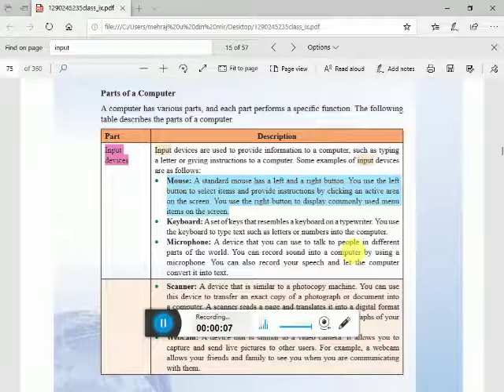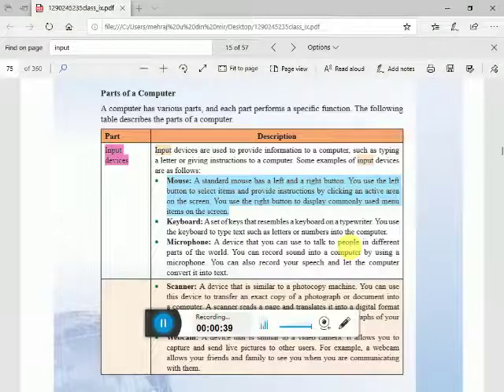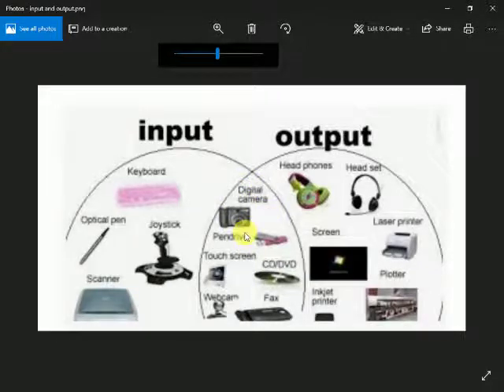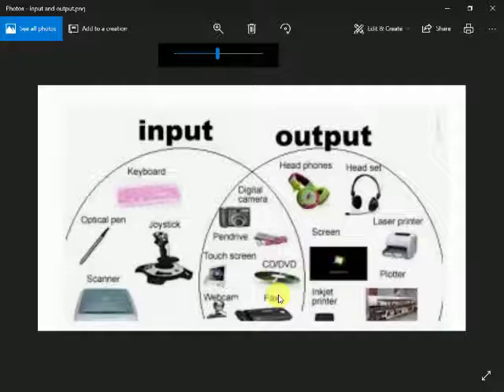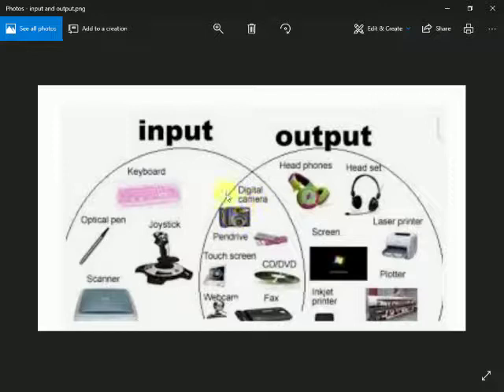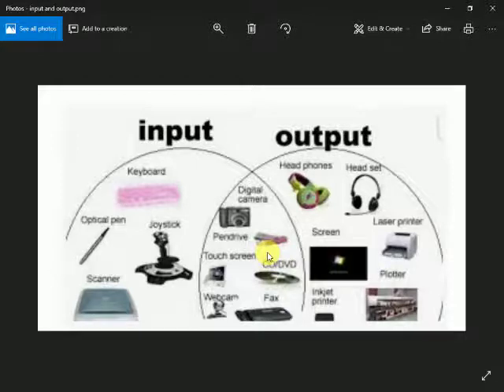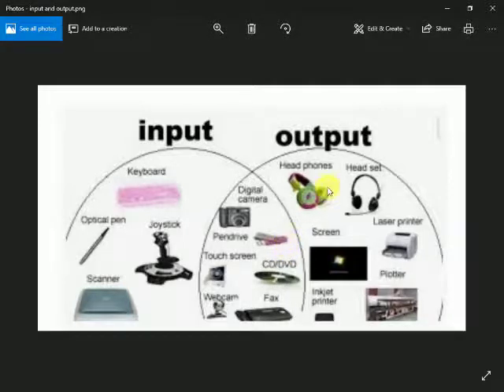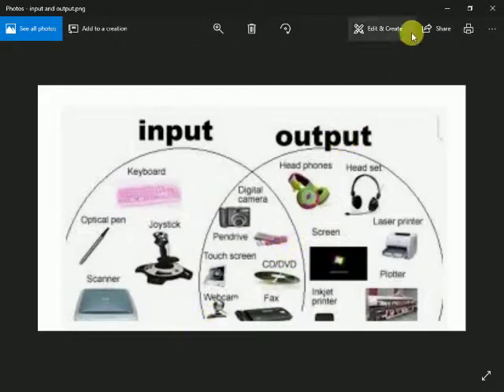Grade 9 Computer 28 03 2020